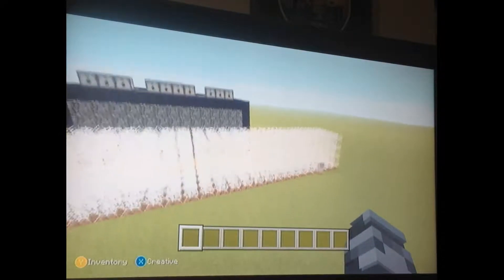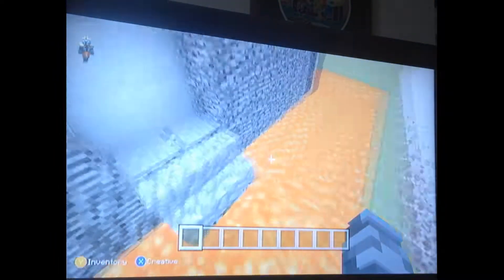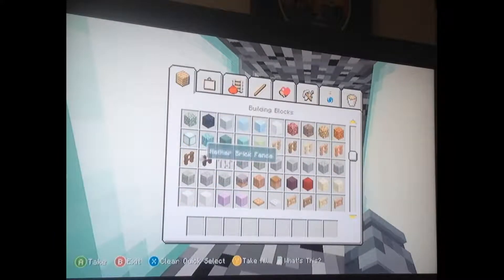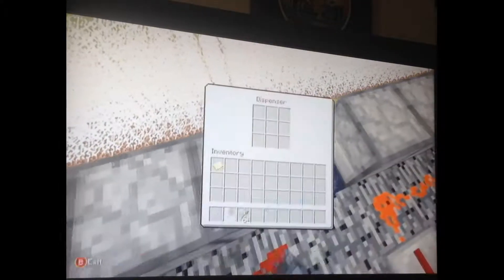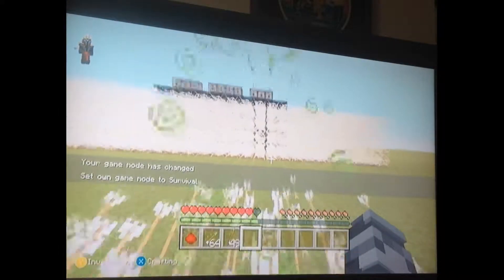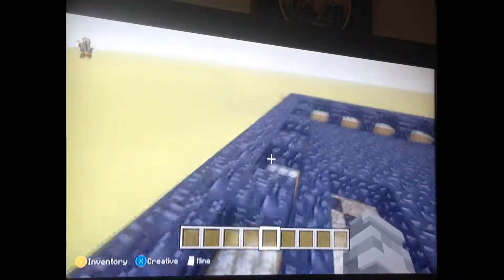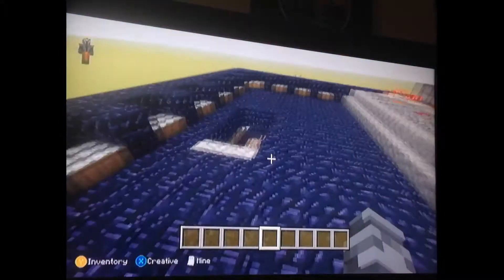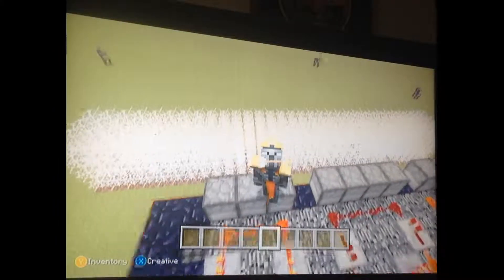My Safe Base w/Download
Hey guys welcome back to another video about minecraft. If u guys want more maps comment what u want me to do next.